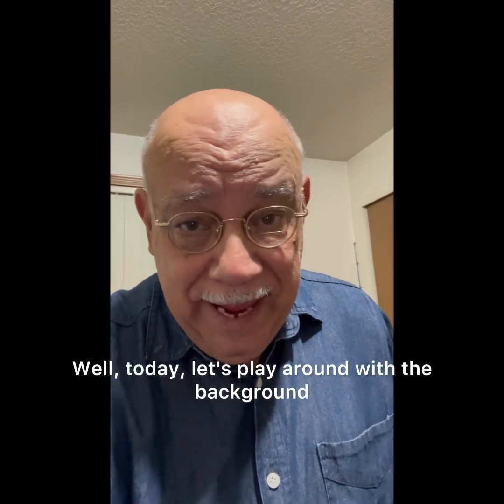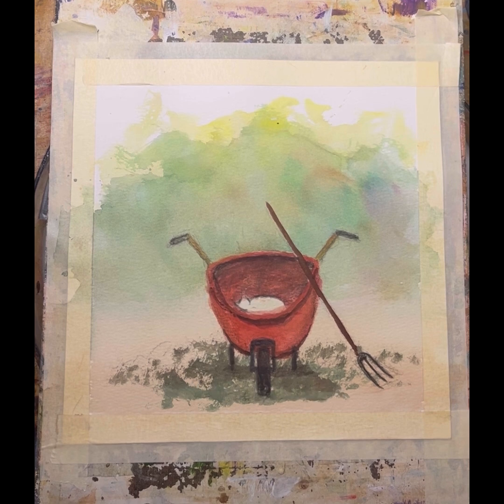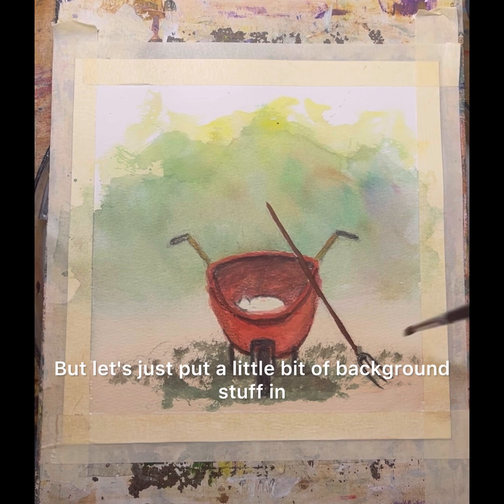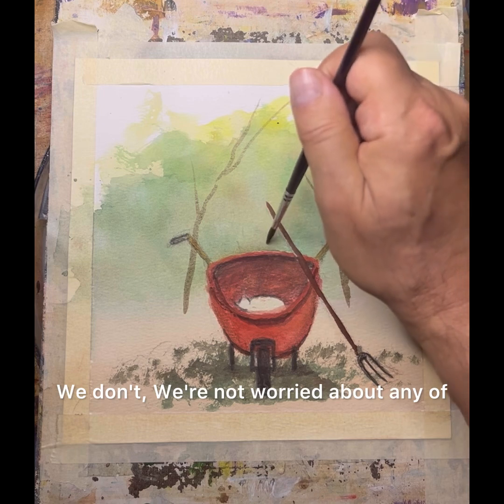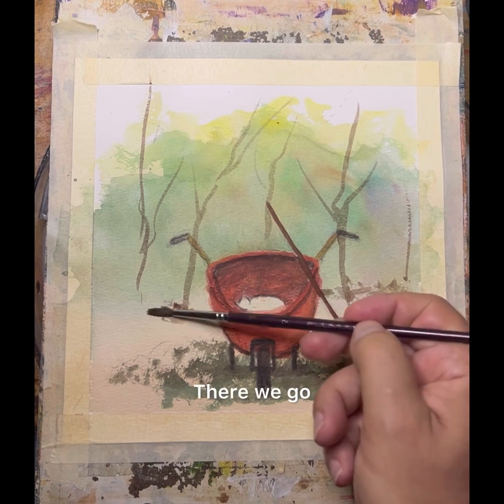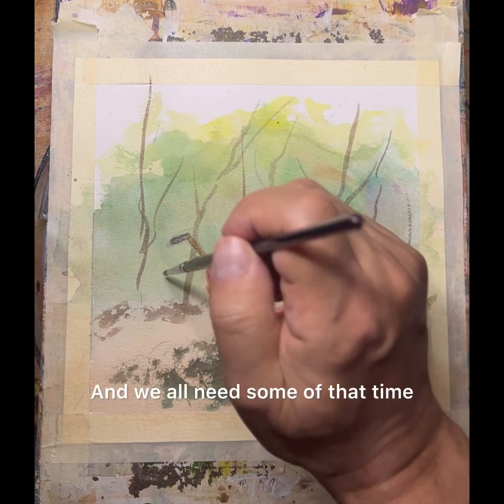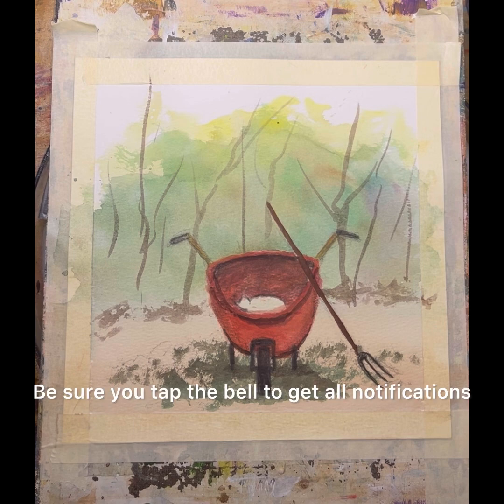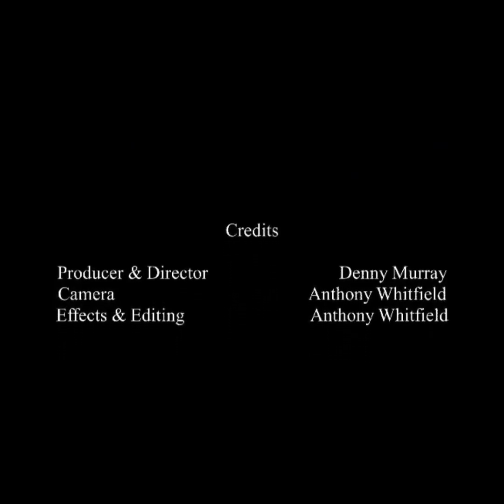Wheelbarrow in garden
Adding background tree forms